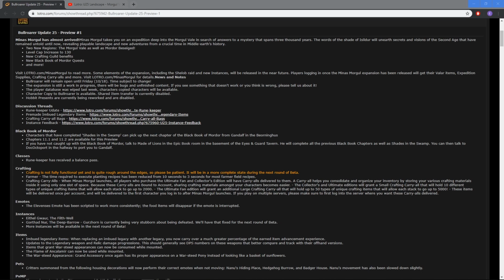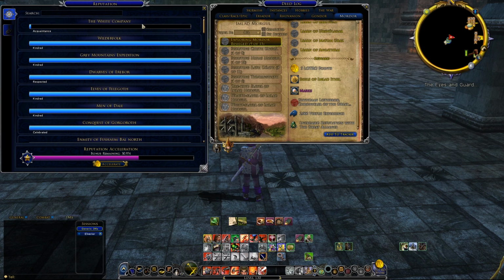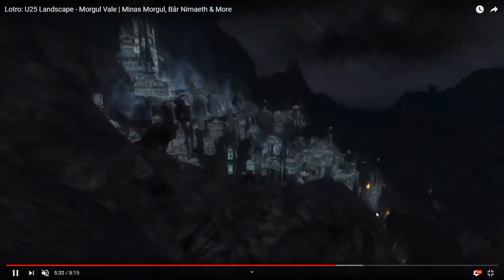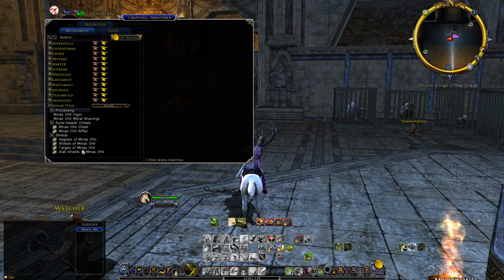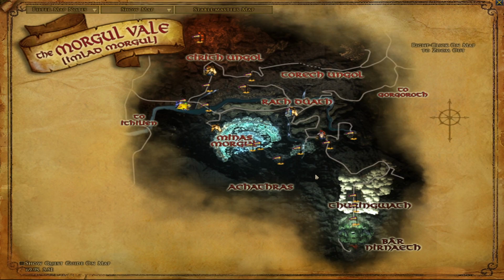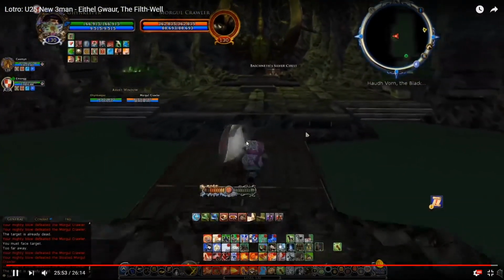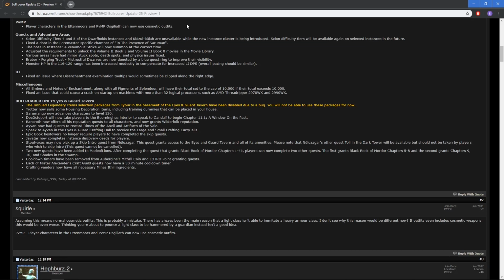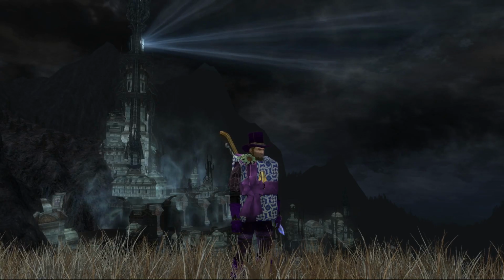Lotro Beta #1: U25 Report | RK Changes | New instances | New crafting | New Zones & More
My in-depth report for the first beta build of the upcoming Minas Morgul expansion.
When my channel hits 1000 subs I will do a lotro points giveaway.